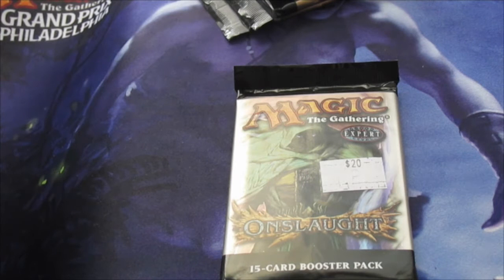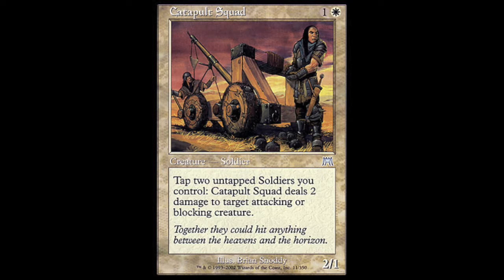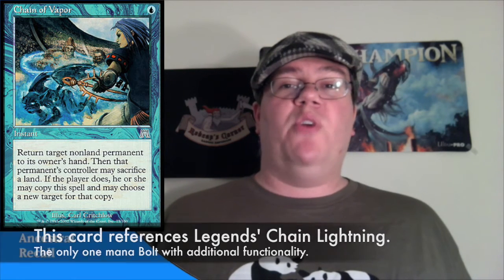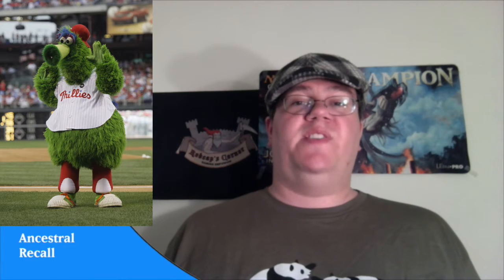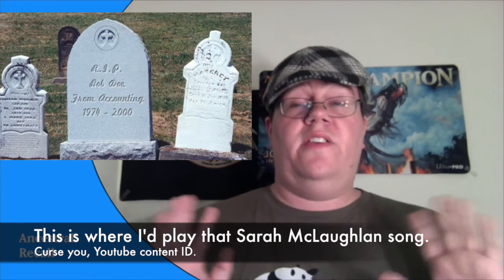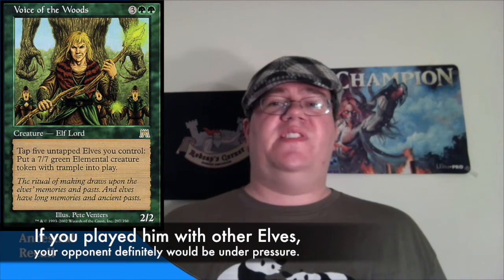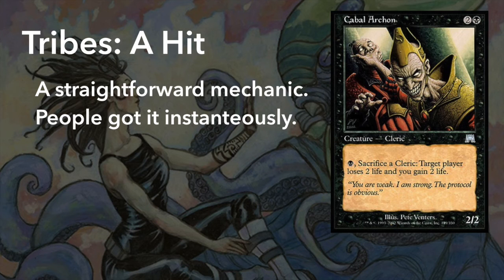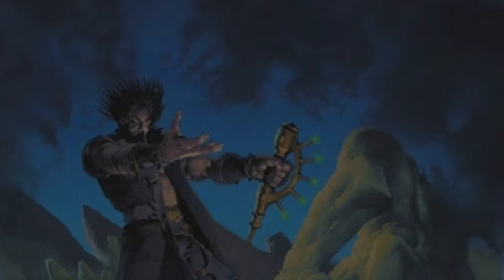Ancestral Recall #20: Onslaught Retrospective, Part 2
Eli finally gets into the nuts and bolts of Onslaught.  Close to 20 percent of the set gets looked at, as Eli discusses powerful and fun cards for cube, EDH, pauper, and other formats.  This historical set is fondly remembered by many, but does it really stand up to the test of time? Watch, and find out.